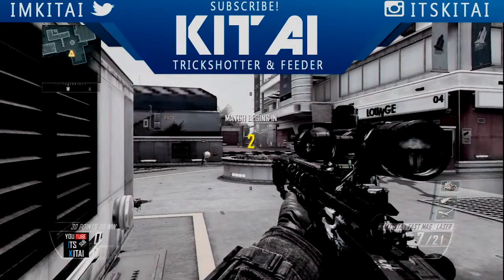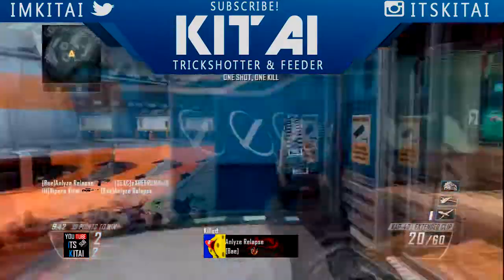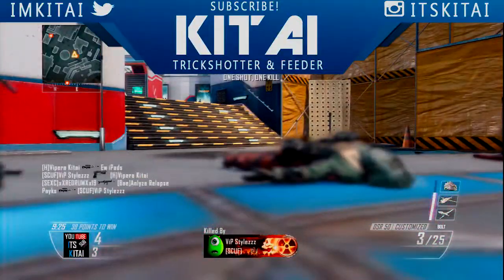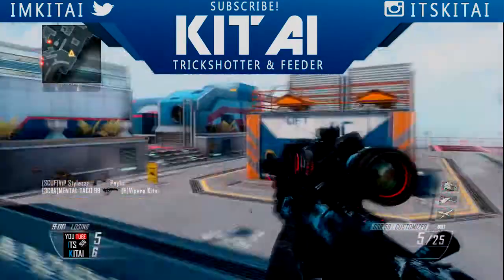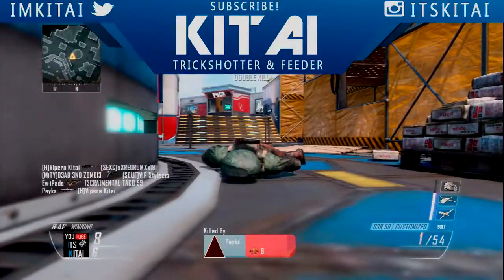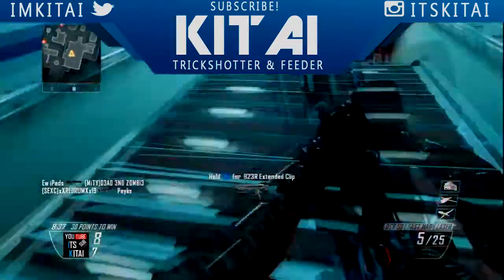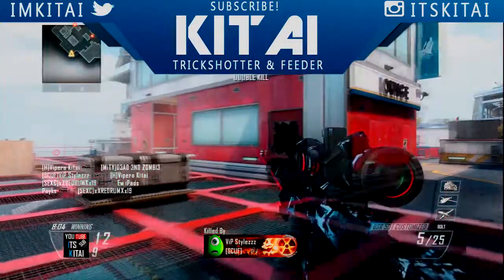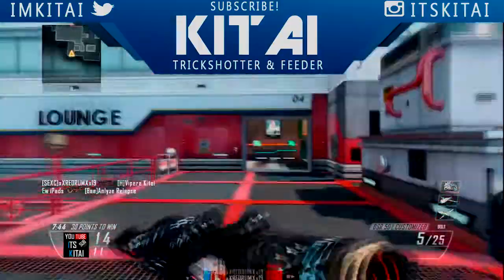Better Videos??!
* Lets Break 10 Likes Please!?
* I'd Love to here from you guys!
* Remember Feed back is ALWAYS helpful